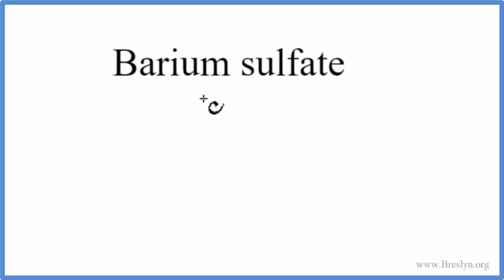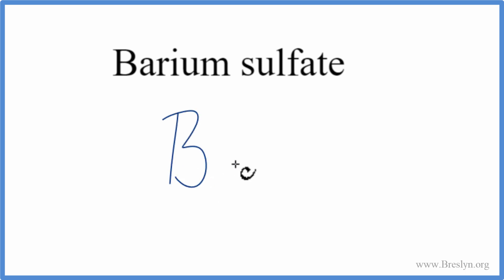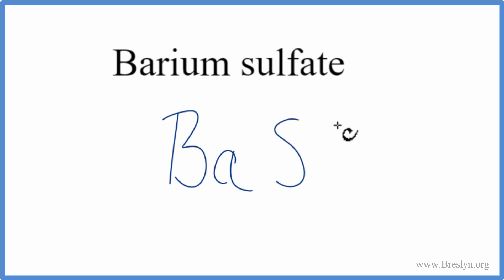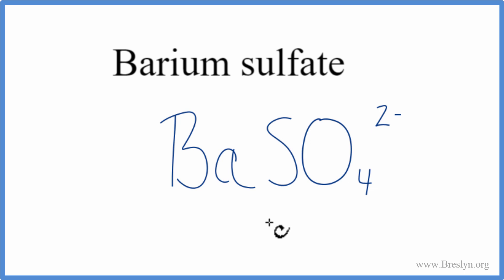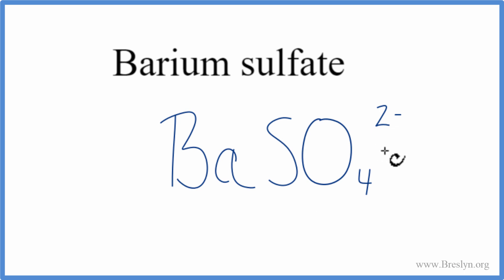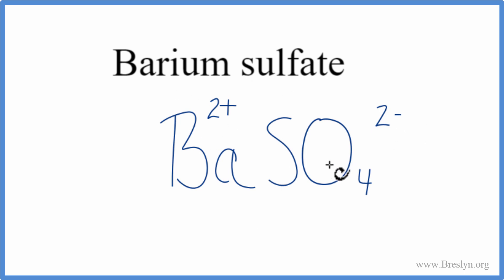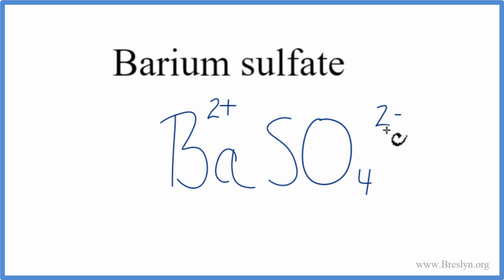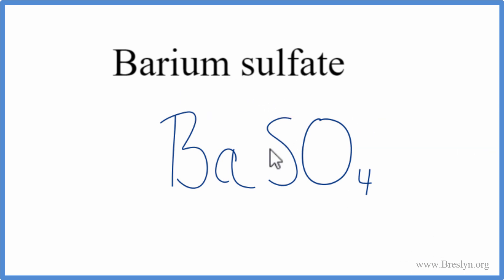How to Write the Formula for Barium sulfate (BaSO4)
In this video we'll write the correct formula for Barium sulfate (BaSO4).

To write the formula for Barium sulfate we'll use the Periodic Table, a Common Ion Table, and follow some simple rules.

Because Barium sulfate has a polyatomic ion (the group of non-metals after the metal) we'll need to use a table of names for common polyatomic ions, in addition to the Periodic Table.

Keys for Writing Formulas for Ternary Ionic Compounds:

1. Write the element symbol for the metal and its charge using Periodic Table.
2. Find the name and charge of the polyatomic ion on the Common Ion Table.
3. See if the charges are balanced (if they are you're done!)
4. Add subscripts (if necessary) so the charge for the entire compound is zero.
5. Use the crisscross method to check your work.

For a complete tutorial on naming and formula writing for compounds, like Barium sulfate and more, visit: